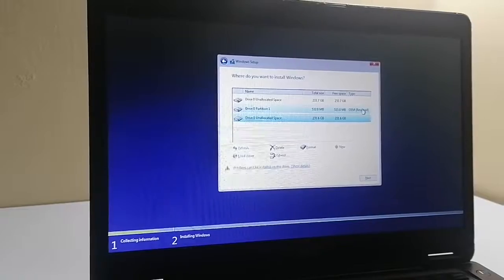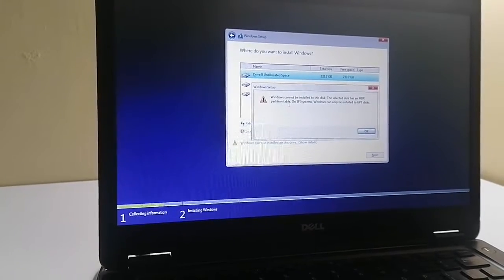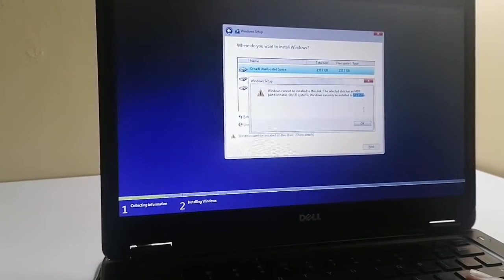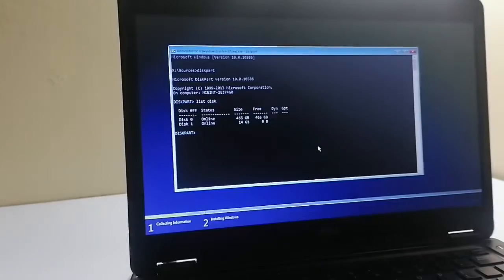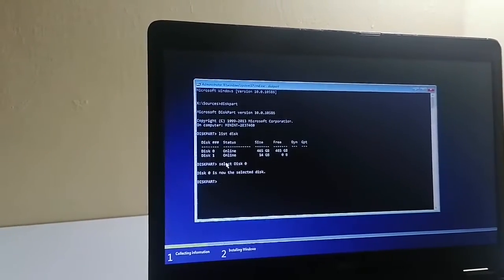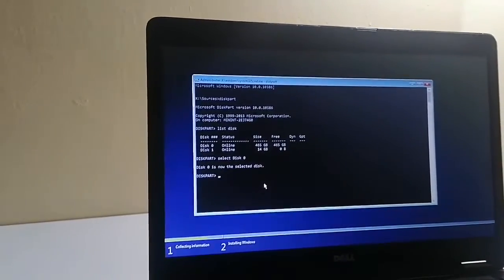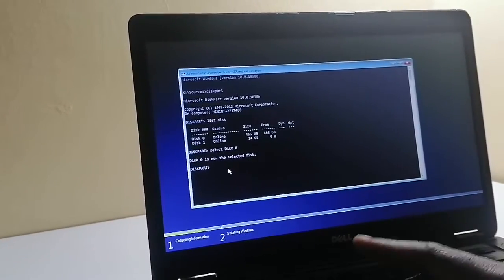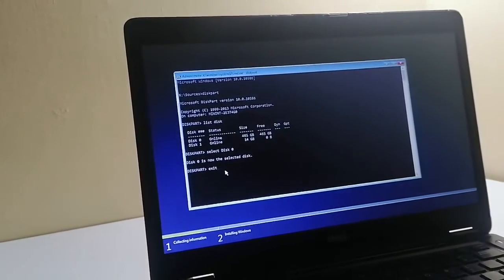Fix "Windows cannot be installed to this disk. The selected disk has an MBR partition table" error..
Solving error: "Windows cannot be installed to this disk. the selected disk has an MBR partition table. On EFI system, Windows can only be installed to GPT disks" common error when installing Windows 10 on a PC or Mac. Here comes a hot fix 100%.